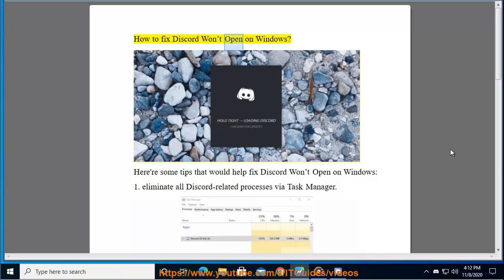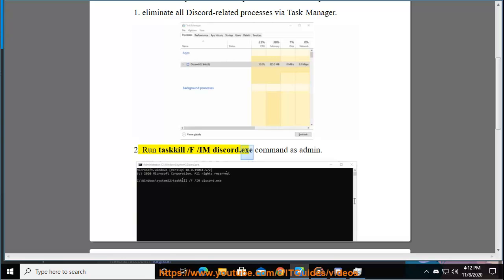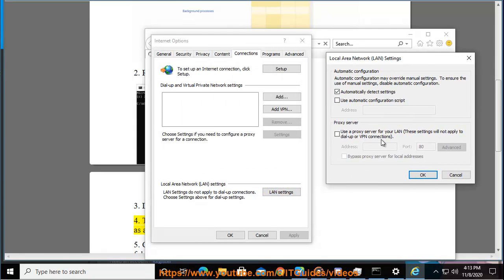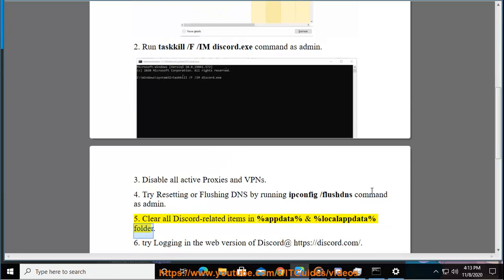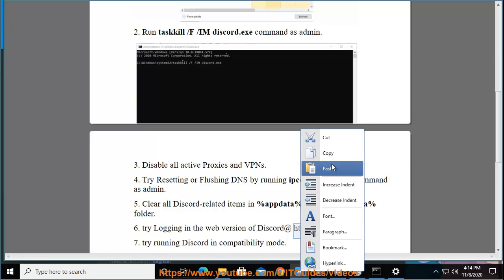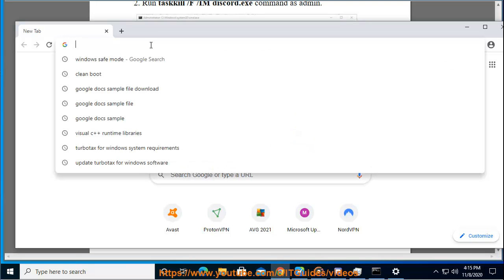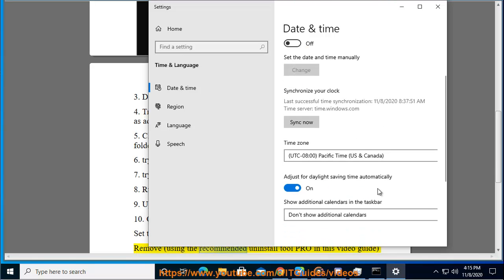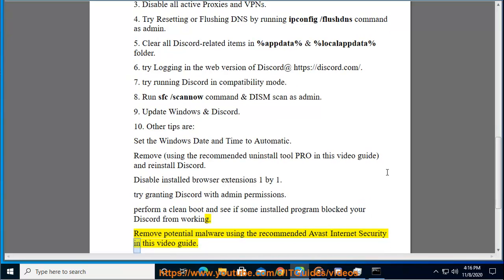Fix Discord Won’t Open on Windows (2020 Full Tips)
Here's how to fix Discord Won’t Open on Windows. To effectively remove unwanted/problematic programs, run this best uninstall tool@ Run Avast Internet Security@ to clear potential malware.Learn more@